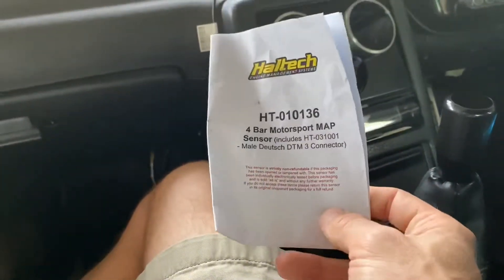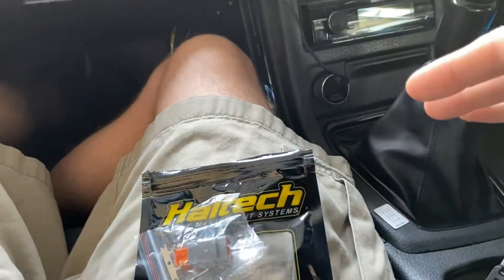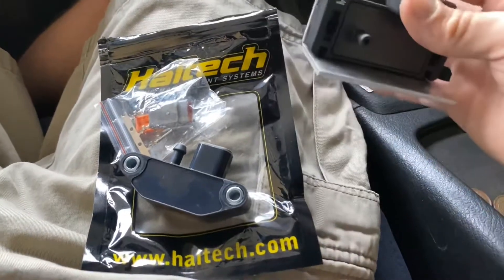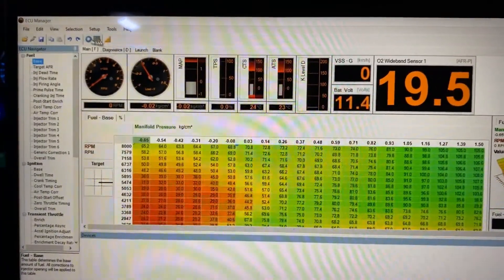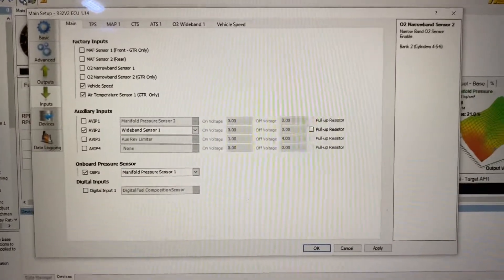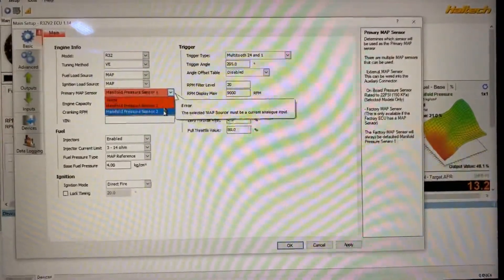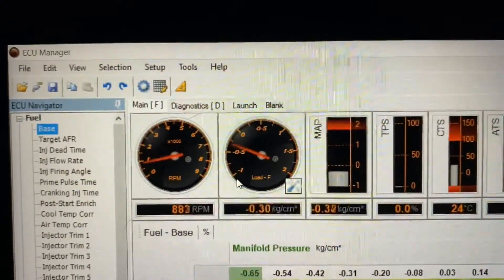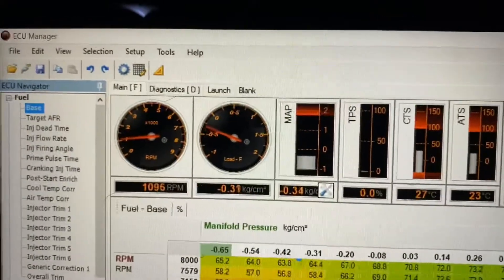Haltech 4 bar MAP sensor install on the GTR!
In this video I show you how to install and calibrate a new map sensor on your Haltech ecu. I also explain the reason I needed to do this. Nothing fancy, just taking y’all along in the process.